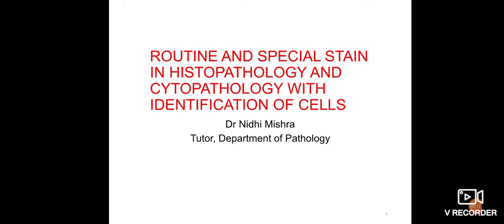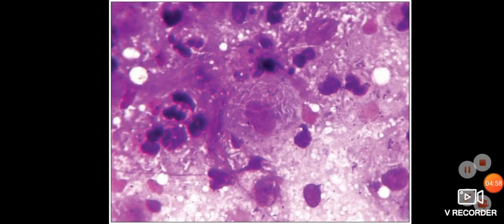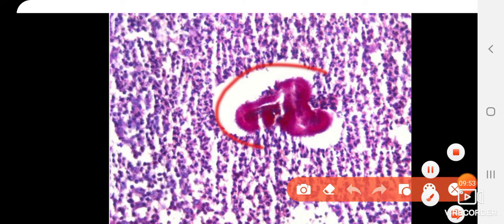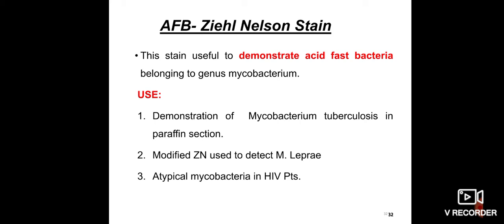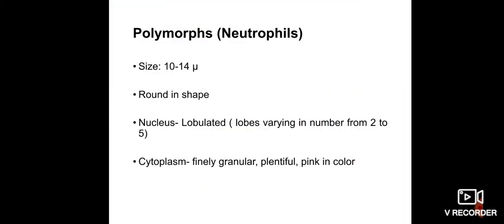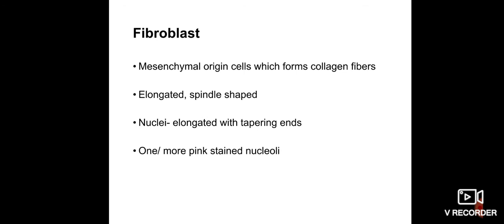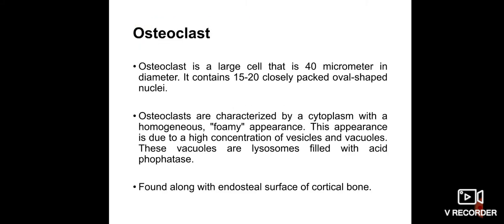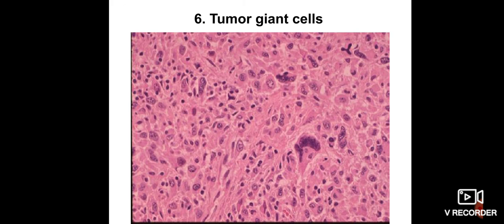Practical 2 Staining and Cell identification by Dr. Nidhi Mishra